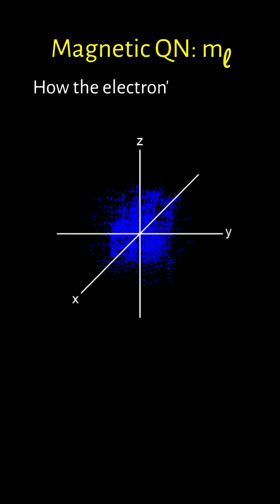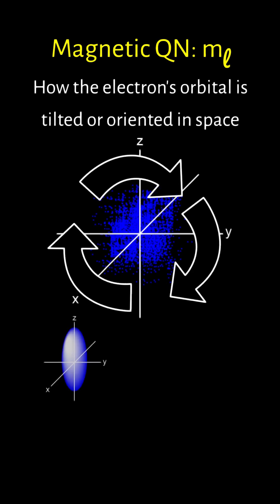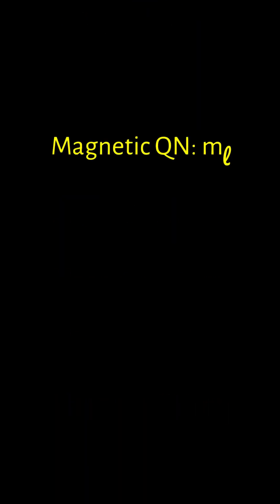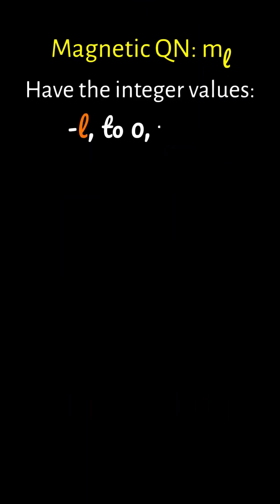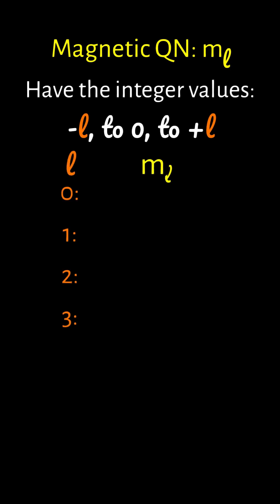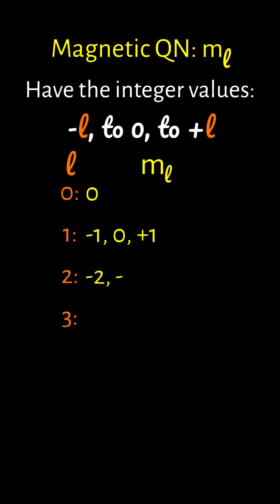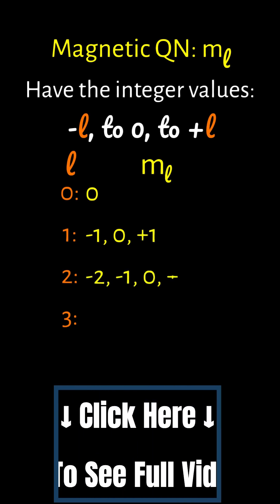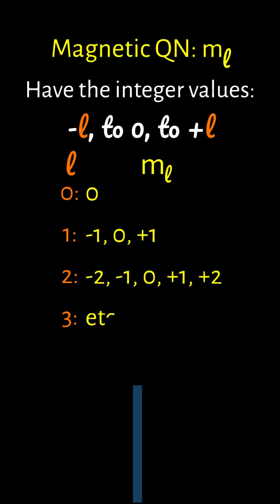Overview Of The Quantum Numbers: ml, & ms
Dr. Bedard(Ph.D.) explains that the magnetic quantum number, ml, determines how the electron's orbital is tilted or oriented in space. Think of it as the orbital is rotating in the ZY axis. It can have the integer values -l, to 0, to +l. So when  l = 0, ml = 0, when l = 1, ml = -1, 0, +1, and when l = 2, ml = -2, -1, 0, +1, +2, etc. Remember l = integer values of 0 to (n-1).
Lastly, The spin magnetic quantum number, ms, relates to electrons' inherent property of spin and denotes the direction of the magnetic dipole that is produced by a spinning electric charge. The values for ms are - ½ and + ½.